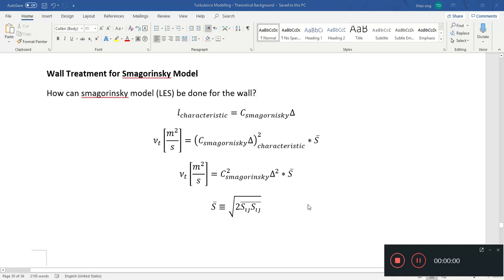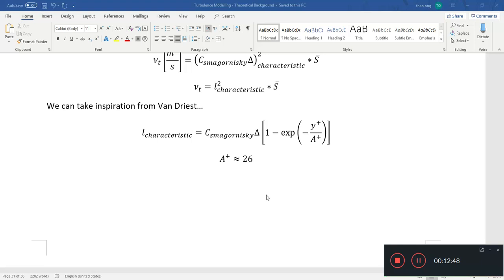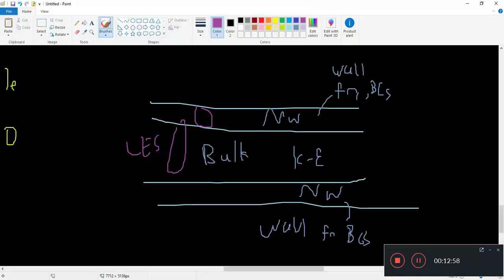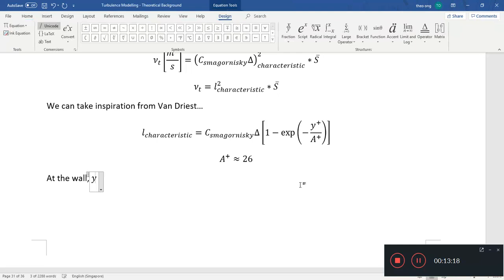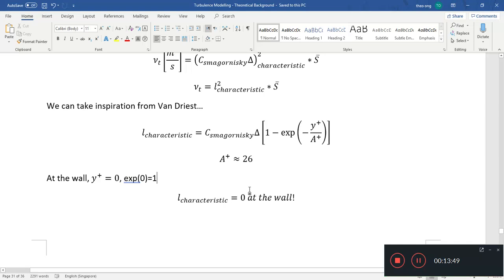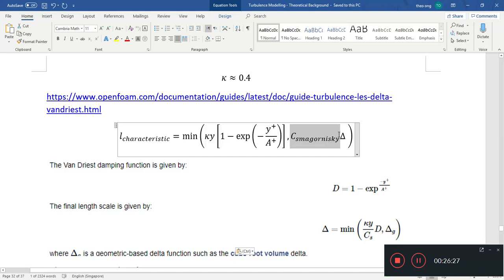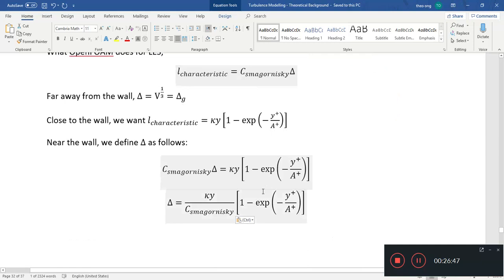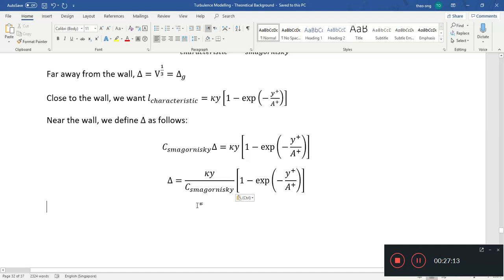Turbulence Modelling 17 - Near Wall Treatment part vi Smagorinsky LES Model Van Driest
Bejan, A. (2013). Convection heat transfer. John wiley & sons.

Pope, S. B. (2001). Turbulent flows.

Perry, R. H., & DW, G. (2007). Perry’s chemical engineers’ handbook, 8th illustrated ed.